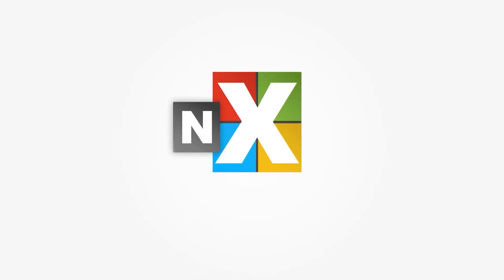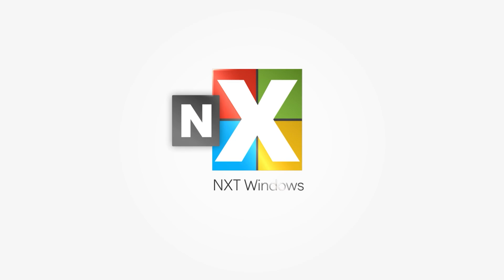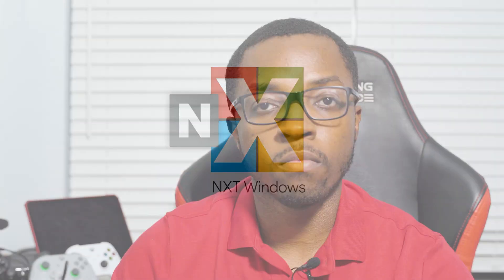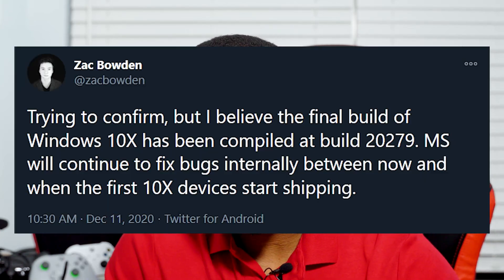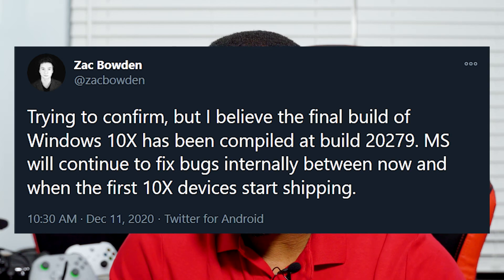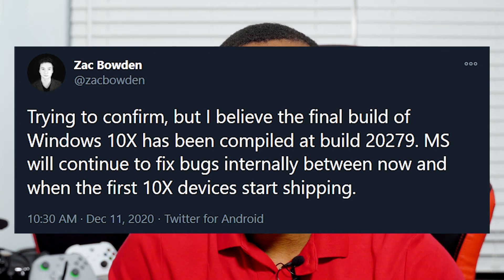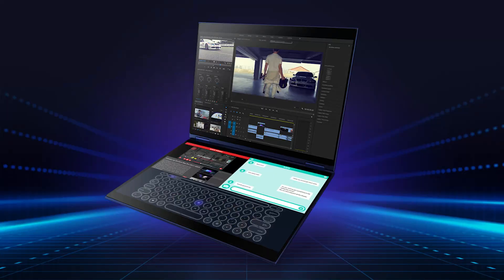Let's Talk About Windows 10X | It Might Be Ready